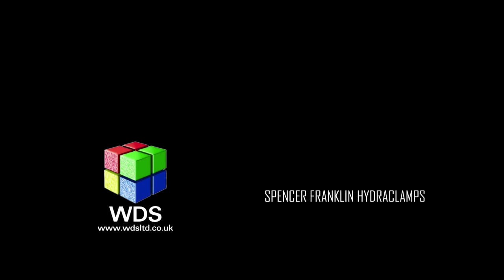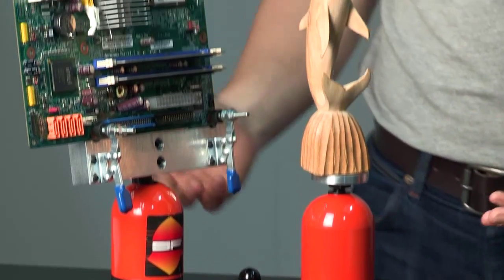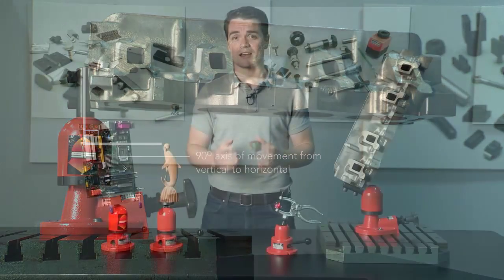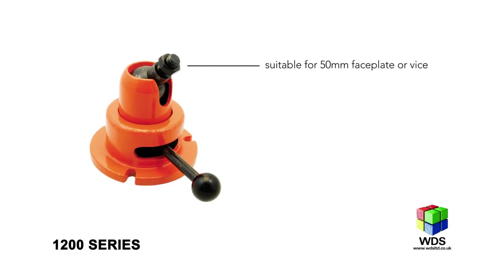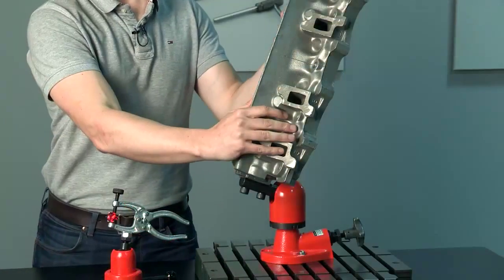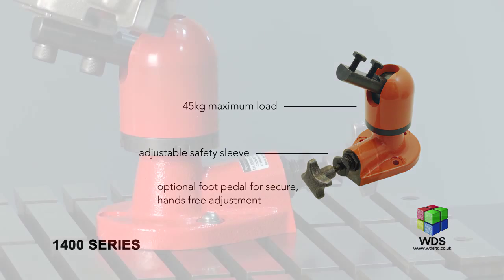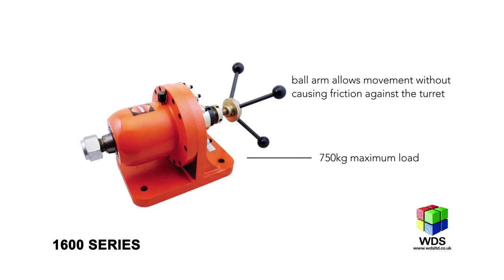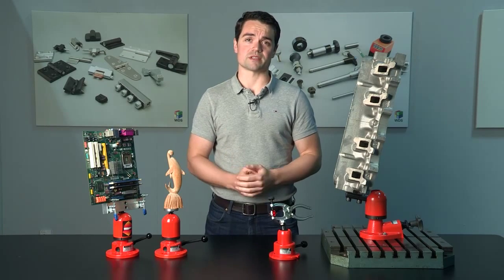WDS Hydraclamp - The 360 degree work bench clamp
The Spencer Franklin Hydra Clamp is a versatile 360 degree work bench clamp from WDS. Ideal for wood carving, wood working and machine shop assembly applications.
For more information on the Hydra Clamp range please where you can buy online